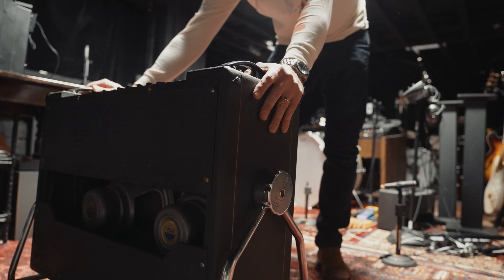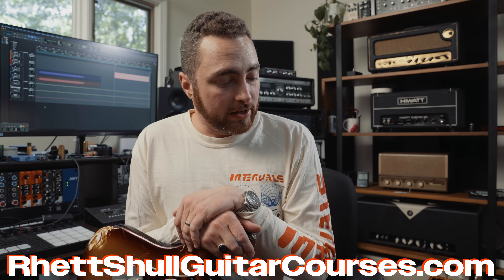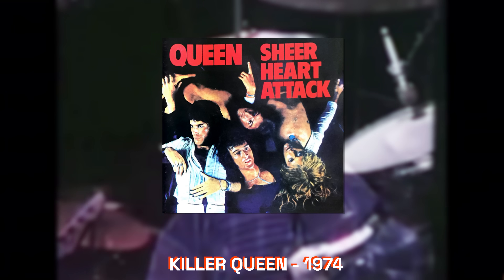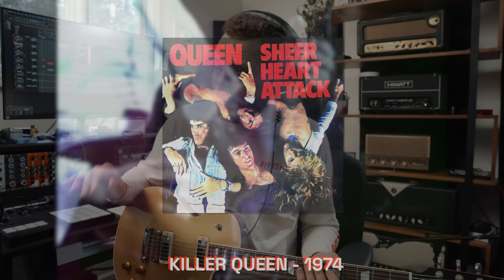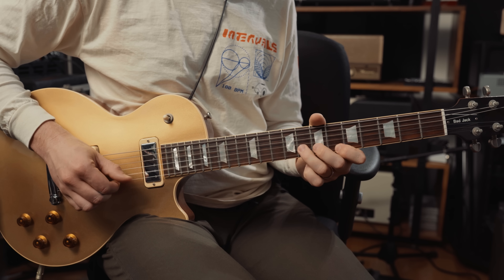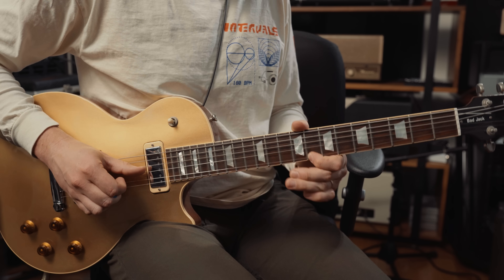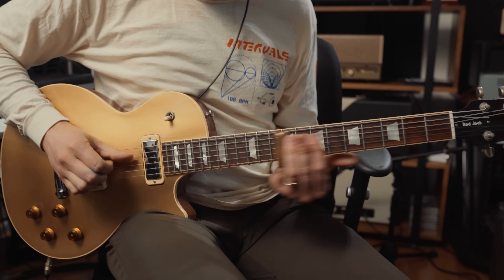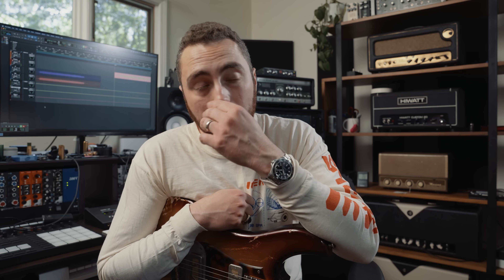This Is Why You Remember Brian May's Solos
In this video, I delve into the mesmerizing solos from "Somebody to Love," "Killer Queen," and my personal favorite, "Tie Your Mother Down." While "Bohemian Rhapsody" may be their most popular track, I believe that Brian May's finest solo resides within "Tie Your Mother Down."

0:00 Intro
1:15 Lead Guitar Course 40% OFF
1:30 Somebody To Love
4:01 Killer Queen
6:51 Tie Your Mother Down
11:38 Outro